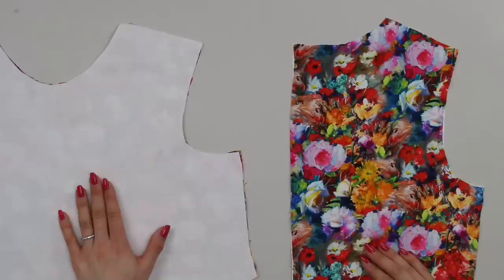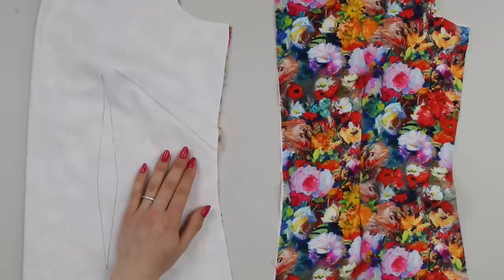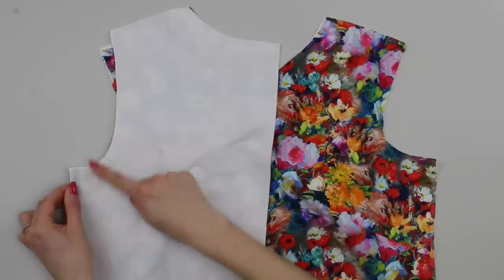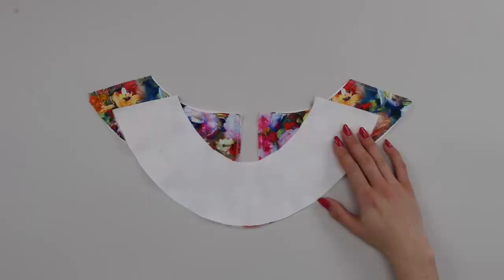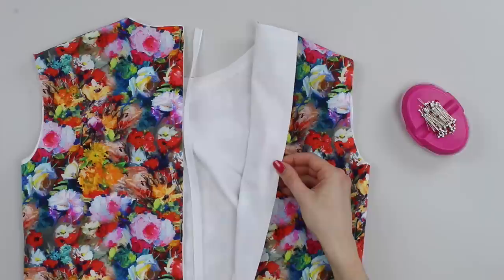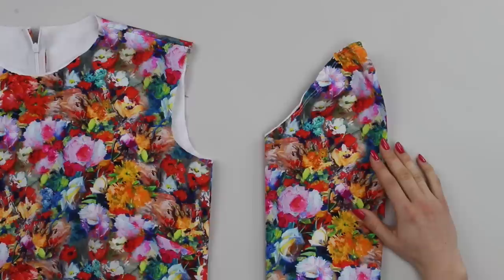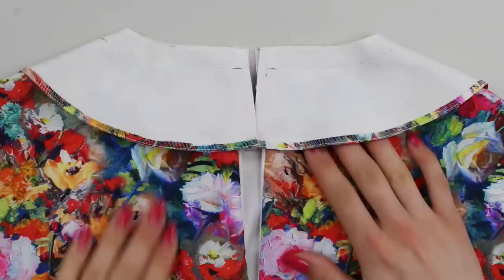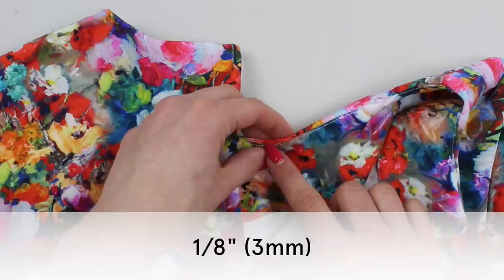How To: Copen Shift Dress / Top (Beginners Dressmaking)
Here is the 'How To', step by step tutorial for Copen. Our dressmaking pattern.

Unfortunately we have had to add a small fee to this pattern, due to spam issues.

This step by step tutorial will follow the instruction booklet that comes with the pattern. We have covered the whole process of constructing the garment in a professional manner, if you are new to making garments we recommend that you watch any difficult steps in our other more detailed tutorials (see below for links). (To keep this video as short as possible I haven't contained as much detail as my specific tutorials.)

If you are looking for a specific part of the tutorial see the below timings:
0. Introduction: 0:00 - 1:10
1. Stabilise neck edge: 1:10 - 5:03
2. Sewing darts: 5:03 - 6:58
3. Sewing the waist darts (optional): 6:58 - 8:36
4. Finish seam allowances: 8:36 - 13:41
5. Sew seams: 13:41 - 19:16
6. Sew the facing: 19:16 - 21:00
7. Insert the invisible zipper: 21:00 - 23:48
8. Sew the back seam: 23:48 - 25:25
9. Sew the sleeve hem: 25:25 - 28:23
10. Insert the sleeve: 28:23 - 35:01
11. Attach the facing: 35:01 - 38:27
12. Stitch centre back facing: 38:27 - 40:37
13. Grade and clip seam allowances: 40:37 - 42:27
14. Understitch the facing: 42:27 - 46:08
15. Sew the garment hem: 46:08 - 48:05
16. Stitch hook and eye (optional): 48:05 - 49:05

FEATURED
Floral Dress: Copen dress pattern, waist darts are not sewn. Fabric by Chiara Santoni from Joel & Sons

Cactus Top: Copen top pattern, waist darts are not sewn. Fabric from MacCulloch & Wallis